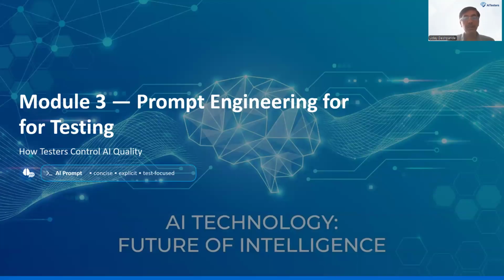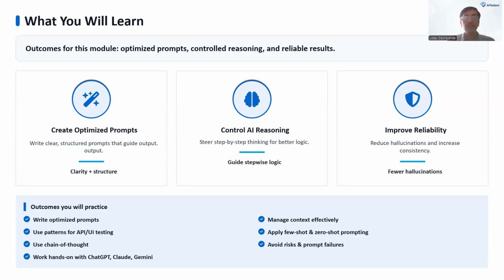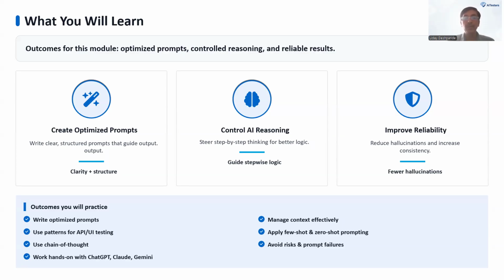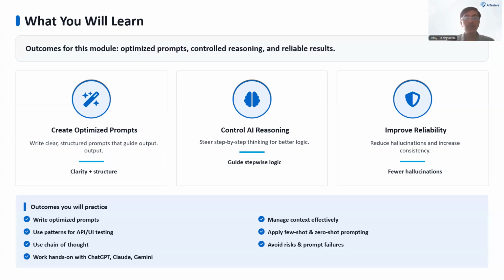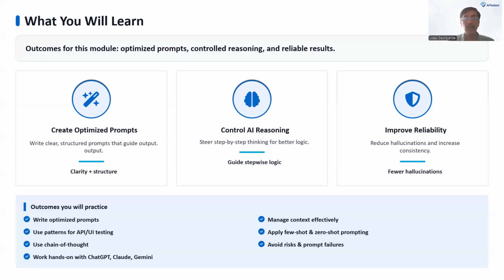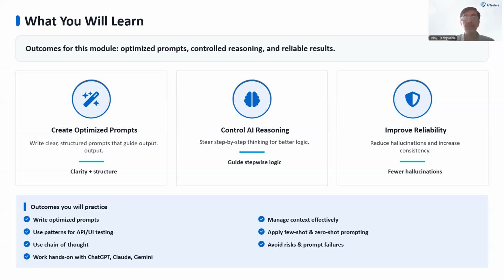Module 3 Slides 1 2